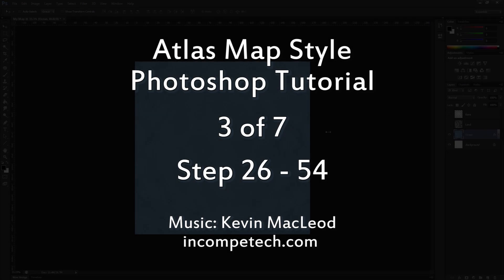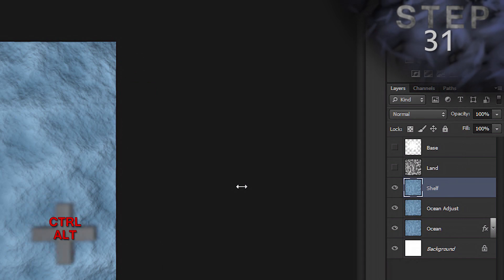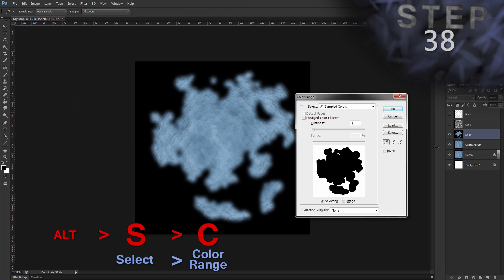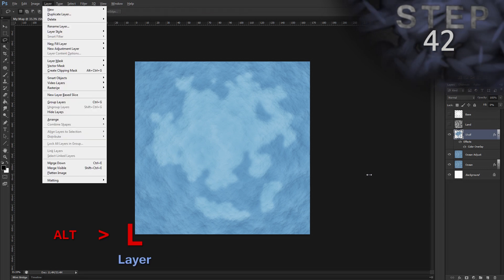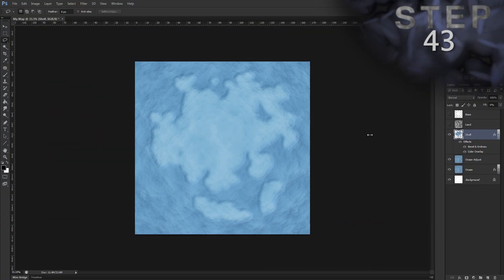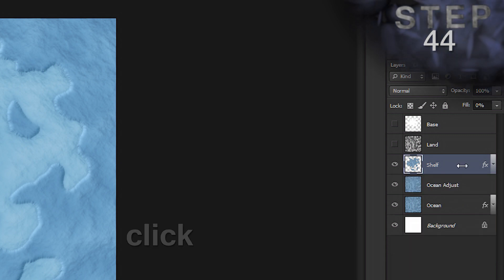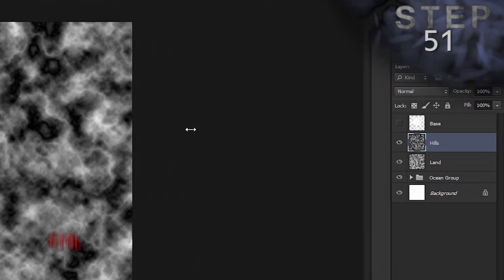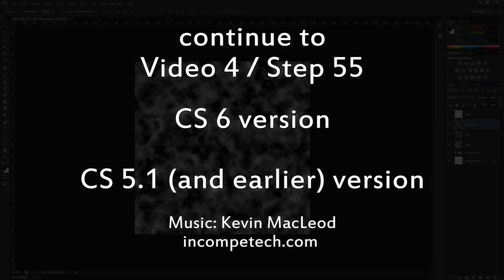Atlas Map Style Tutorial - 3 of 7 (Photoshop)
Part three of a seven part series on how to create an atlas map style in Adobe Photoshop. I did not develop the techniques used to create the style; I only created a new tutorial about it.